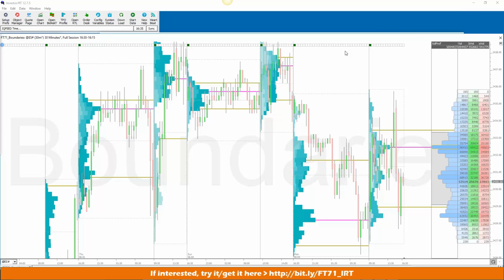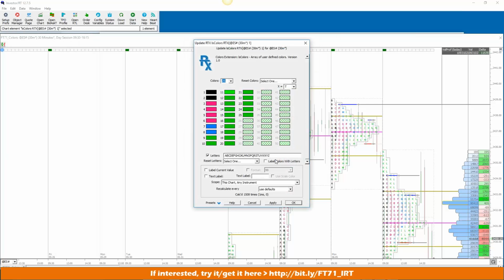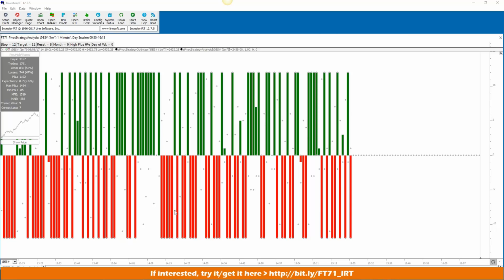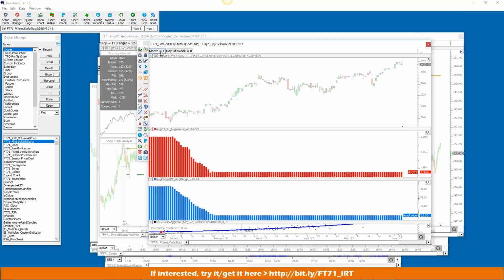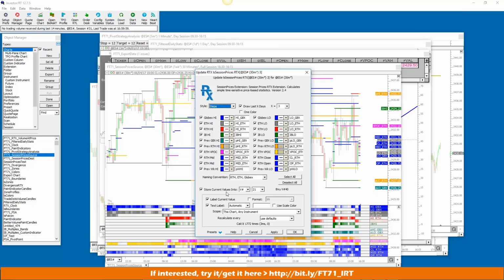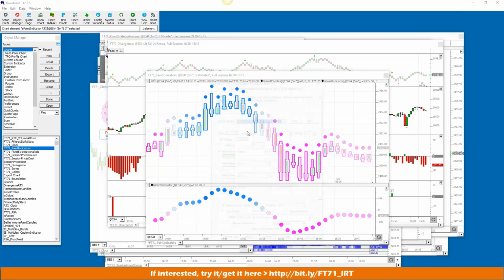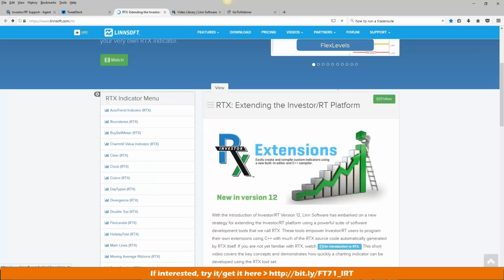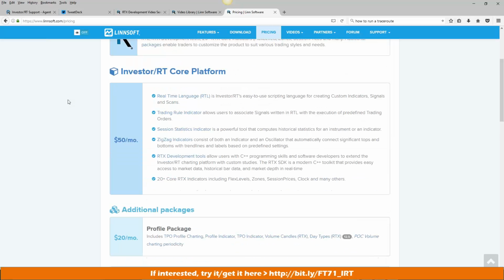06-06-2017 Convergence Event-Product Spotlight on Investor RT with guest Chad Payne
An update and discussion of the latest features built into IRT.